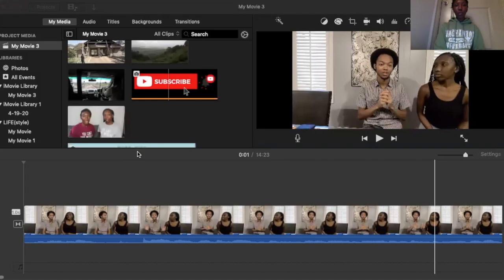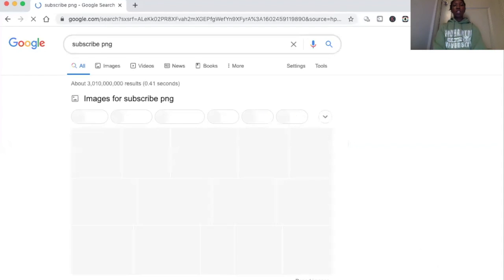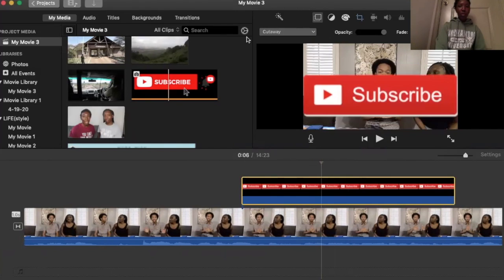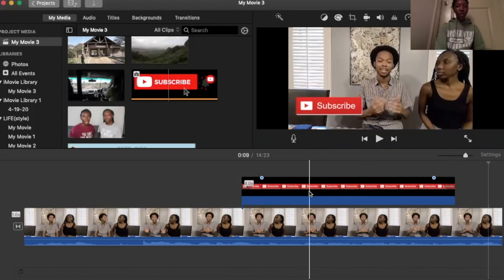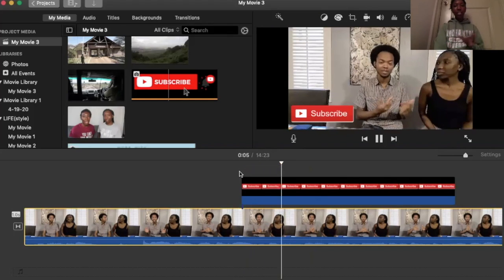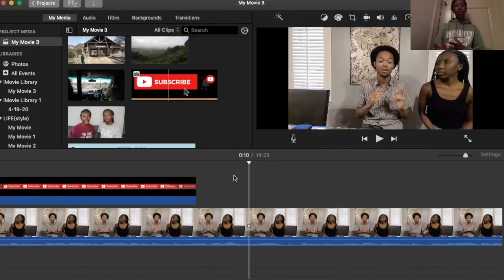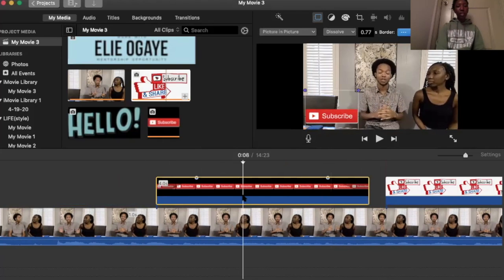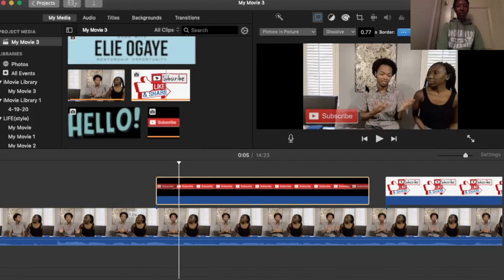How to Use Overlays, Add Images in iMovie | iMovie 101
Adding images in your videos in iMovie